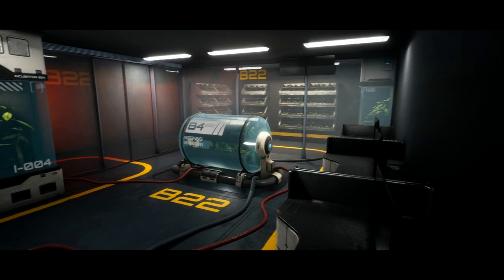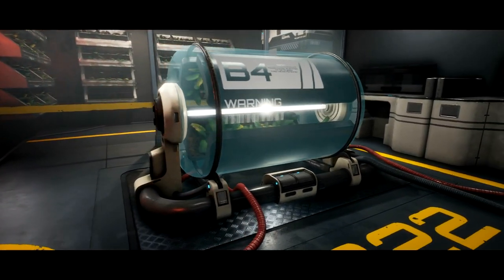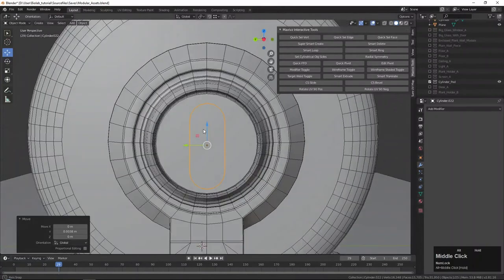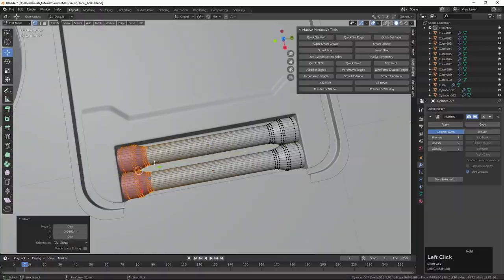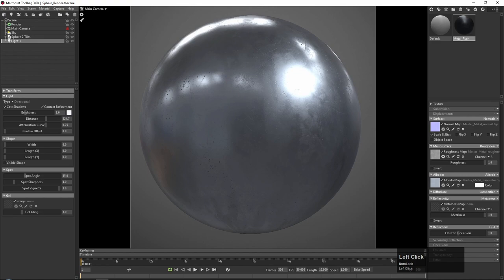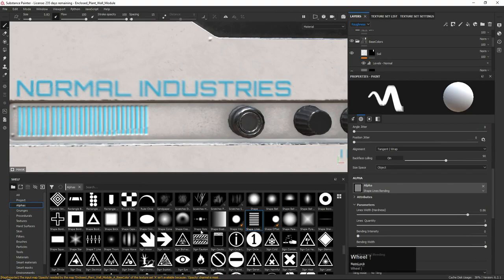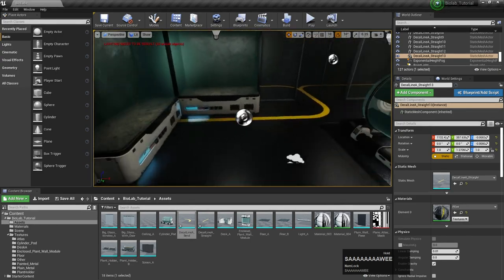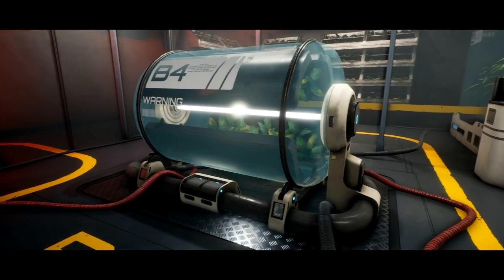Sci-Fi Game Environment in Blender & UE4 | Trailer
We're excited to announce our latest Exclusive Tutorial - Sci-Fi Game Environment in Blender & UE4

In this tutorial you'll learn how professional environmental artists work when creating environments for games. You’ll learn techniques like weighted normals, modular workflows, creating atlas textures, high and low poly baking, creating unique textures in Substance Painter, making tileable materials in Substance Designer – and much more.

- Follow every single step with 27 hours of realtime content – spread over 91 videos!
- Learn how professional environmental artists work when creating art for games
- Covers weighted normals, modular workflows, atlas textures, baking, and more
- Create unique textures in Substance Painter, and tileable materials in Designer
- All the modeling and UV'ing is done in Blender, using UE4 as the game engine